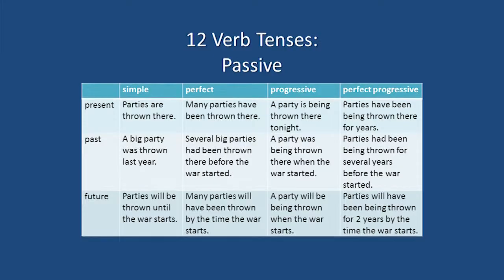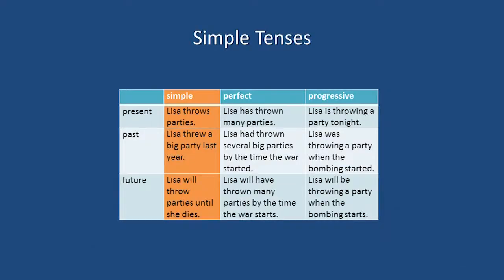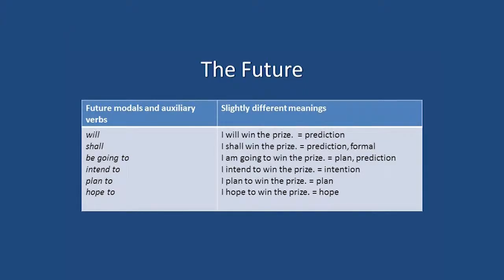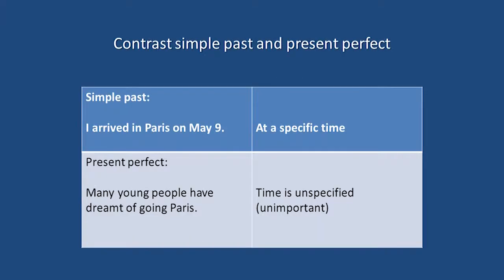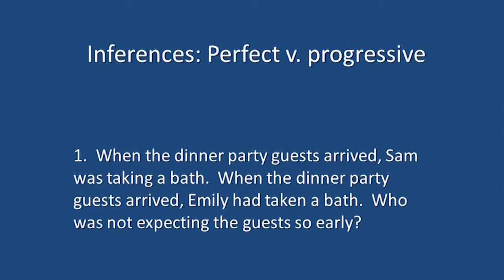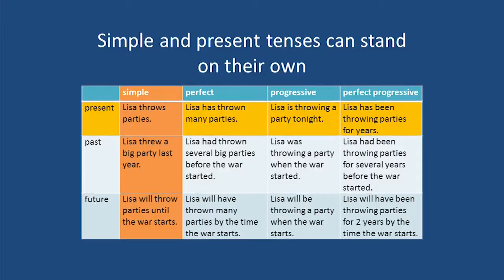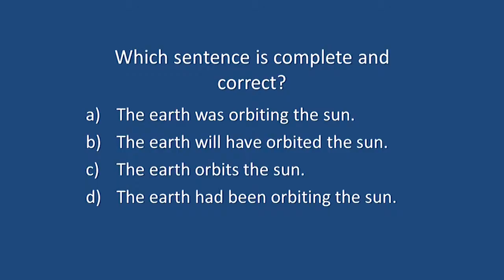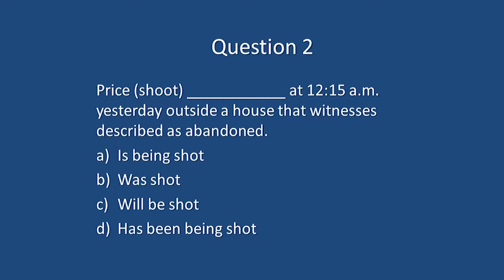Quick verb review